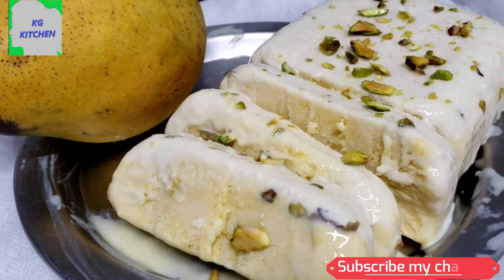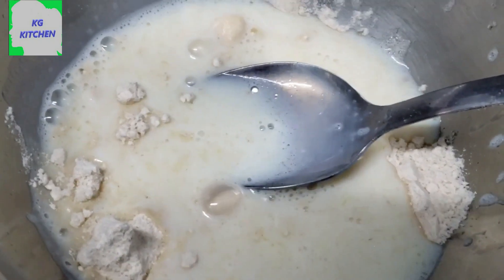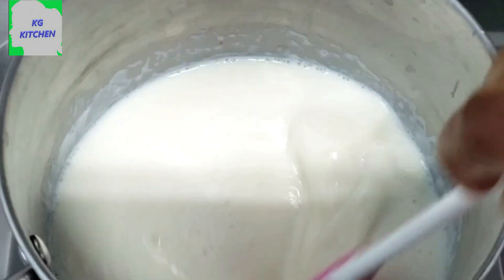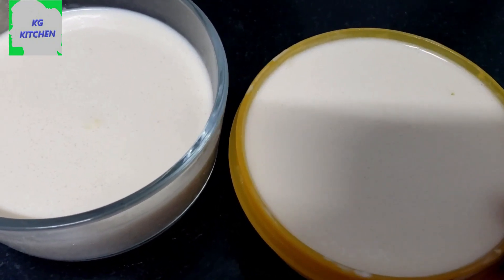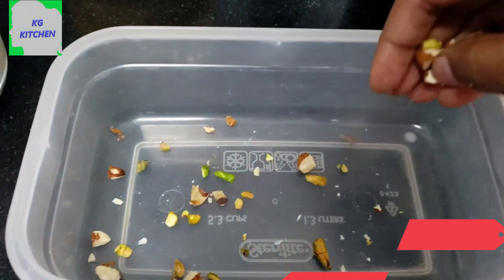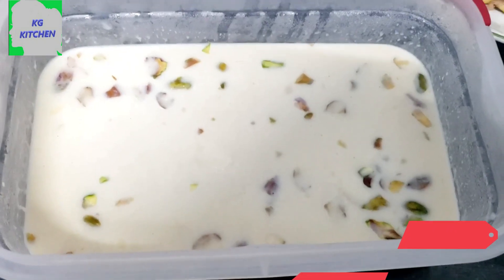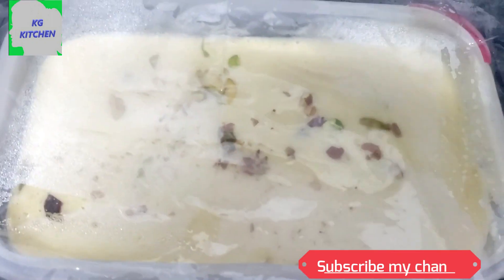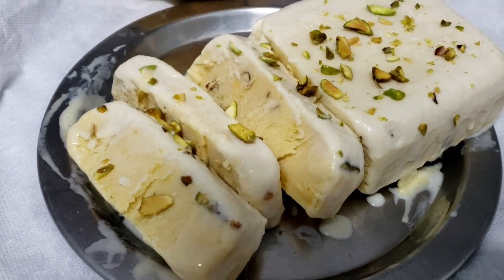2 Layered Ice Cream! வீட்டில் இருக்கும் 3 பொருள் போதும்! VANILLA & MANGO Ice Cream! Without Machine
2 Layered ice cream VANILLA & MANGO
வீட்டில் இருக்கும் 3 பொருள் போதும்
No Cream
No Artificial Colors
Without Machine and Ultimate Home Made